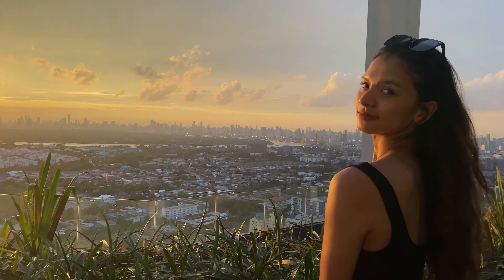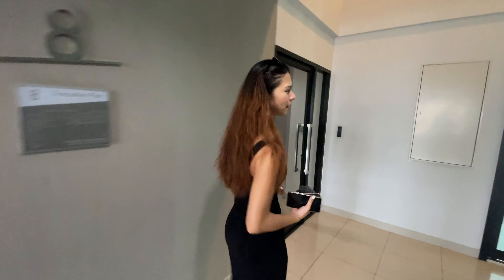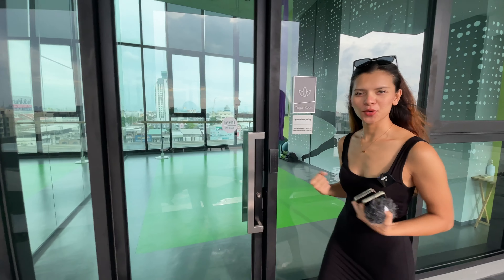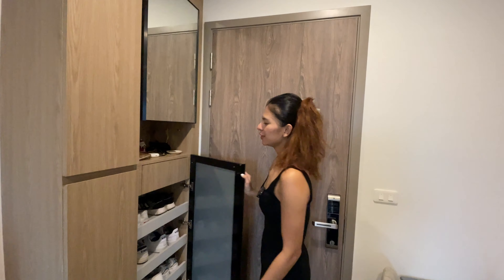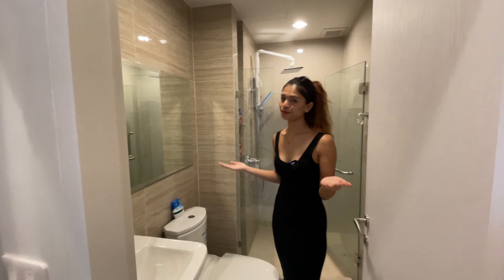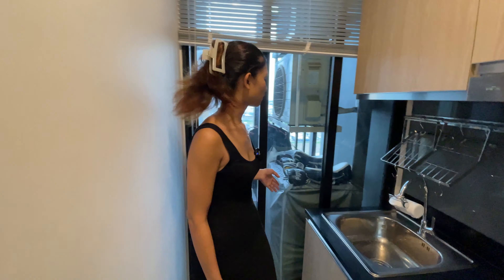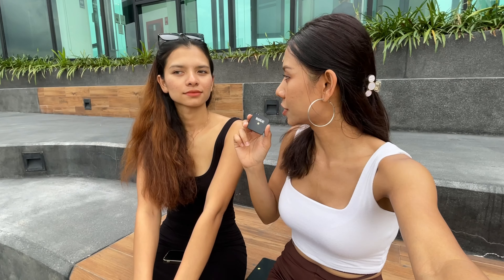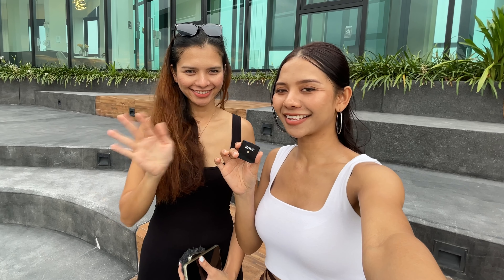Inside a Local Thai Girl's Bangkok Apartment (TRUE Cost of Living 2023!)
In this video, my sister Top takes us on a full tour of her apartment in Bangkok, Thailand. She has a very affordable one bedroom apartment, and although it's not big (around 28sqm or 300 sq ft), the building has many nice amenities like a big pool, boxing room, coworking space and yoga studio. It's also close to BTS Bearing so it's very easy to move in and out of Bangkok. I think this building is a great choice for this budget range, so if you're looking for a new apartment in Bangkok be sure to check this one out. Please let my sister know your thoughts and questions below!

📍Building info:
Niche MONO Sukhumvit Bearing
Room in video: 1 bedroom, 28sqm

0:00 Intro
0:21 Location
0:36 Lobby
0:56 Amenities
2:10 Room Tour
4:32 Price
5:15 Outro